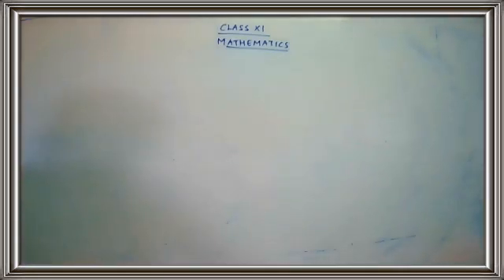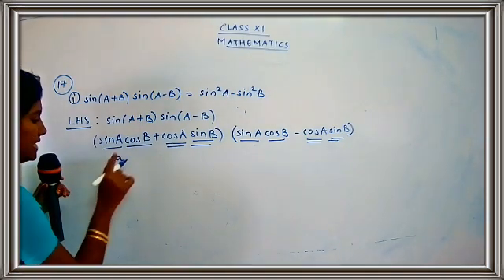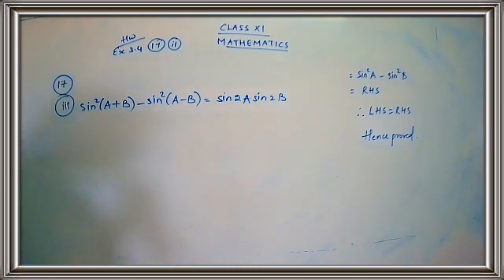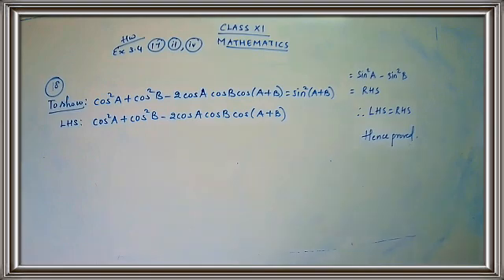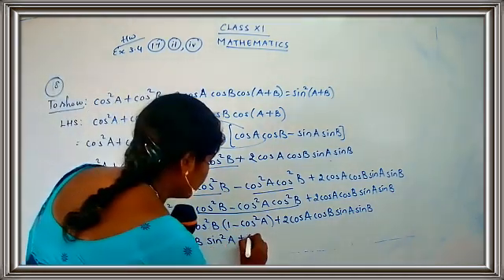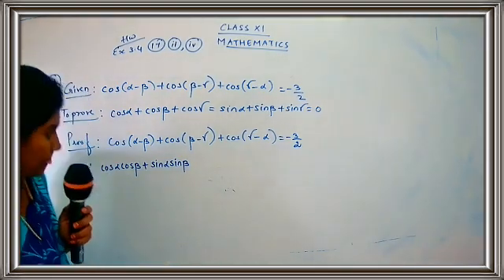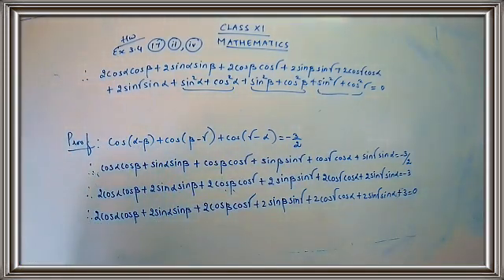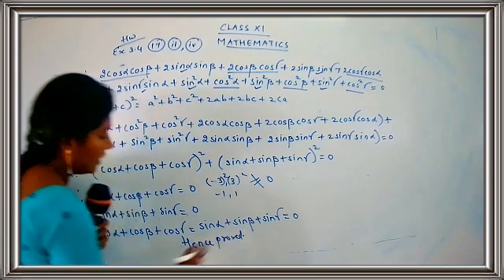11th maths 41